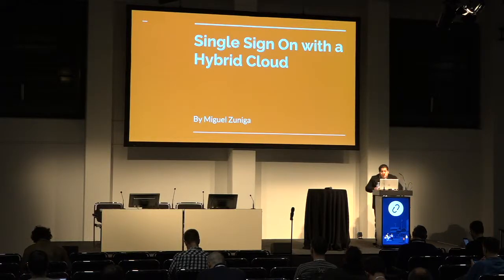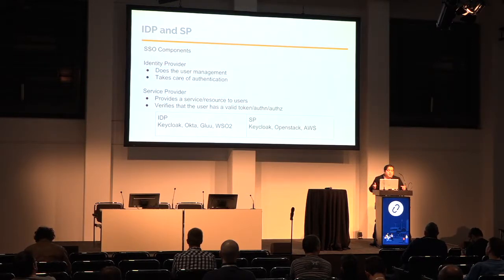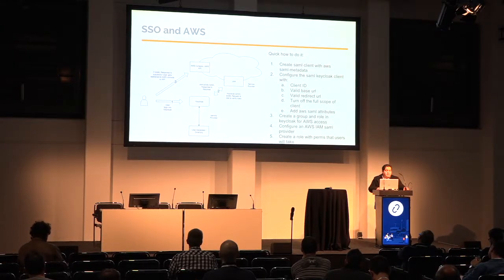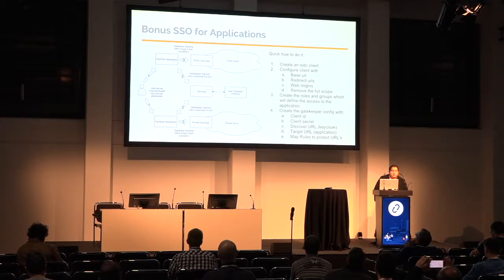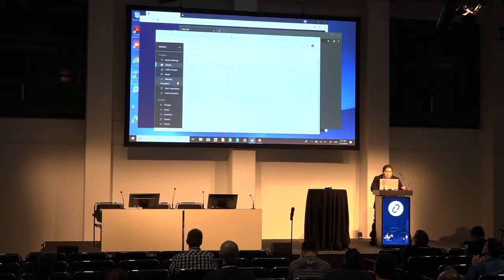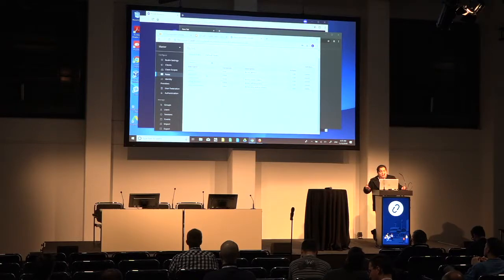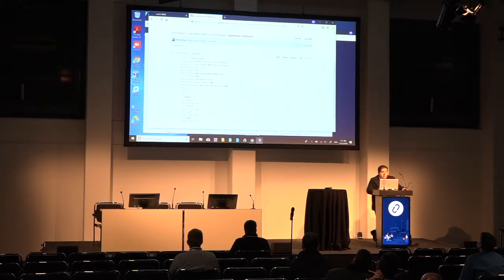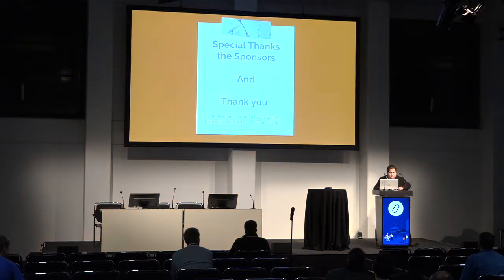Single Sign On with a Hybrid Cloud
In a Hybrid environment keeping track of users is one of the most challenging tasks, thanks to opensource projects such as keycloak users will be able to authenticate with the same credentials either in your private and public cloud, allowing your operations team to keep track of who is using what in a global manner withou the need of manually mapping multiple accounts from the public cloud to specific openstack users. It allows you to configure keystone federation in order to give the same set